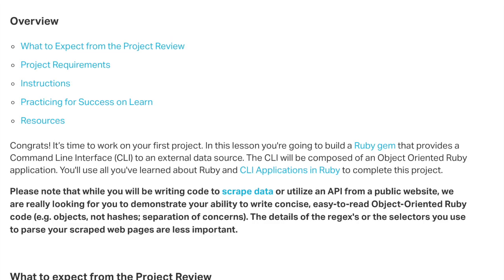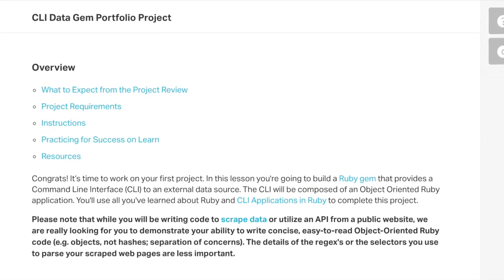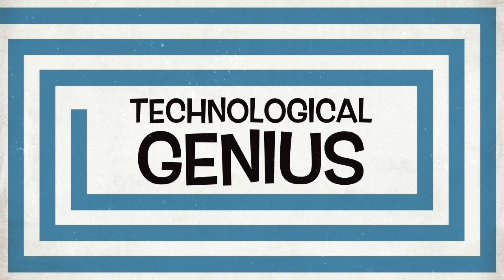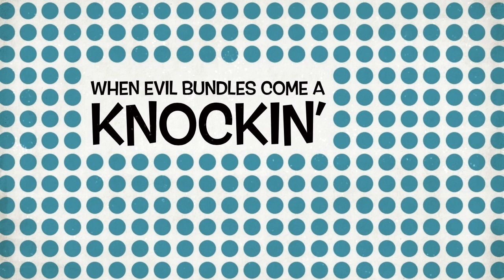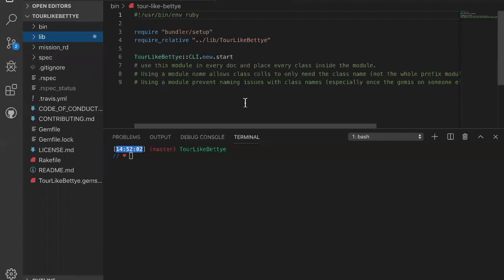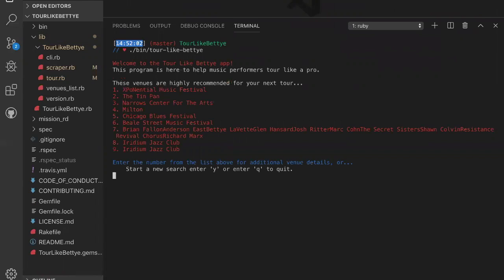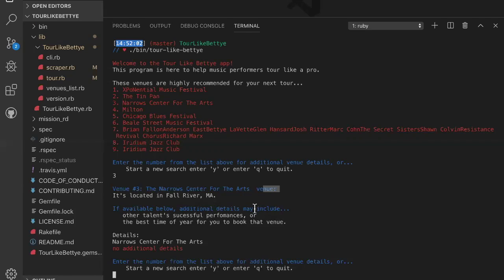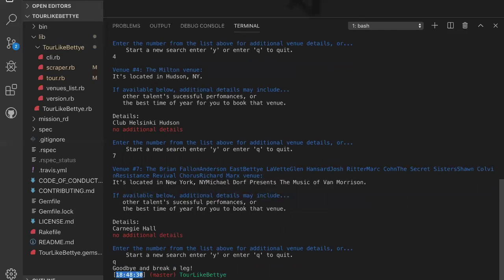Ready… Set… Gem! A Ruby CLI Demo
Ready… Set… Gem! A Ruby CLI Demo Project.